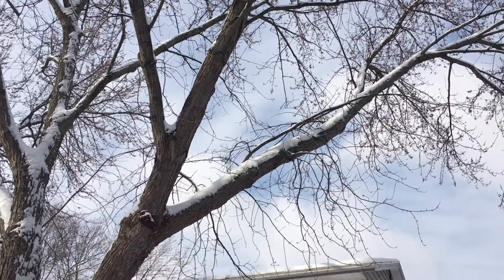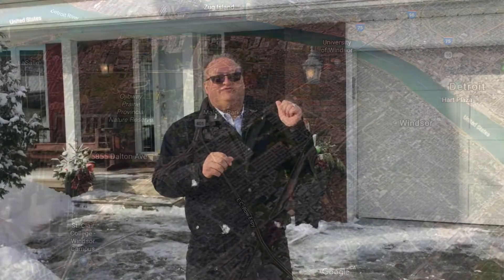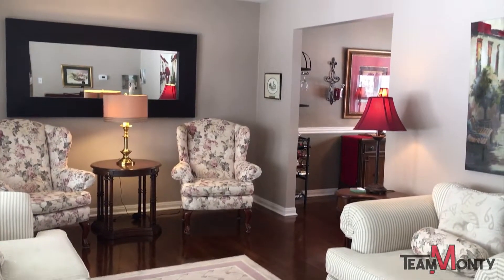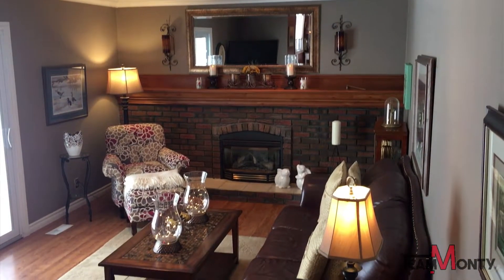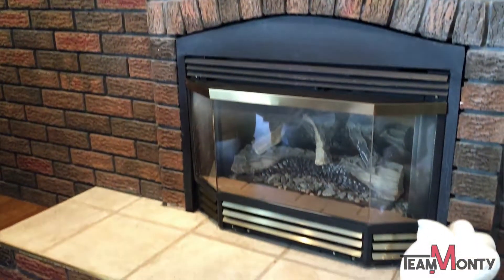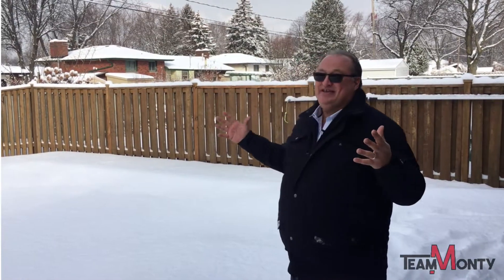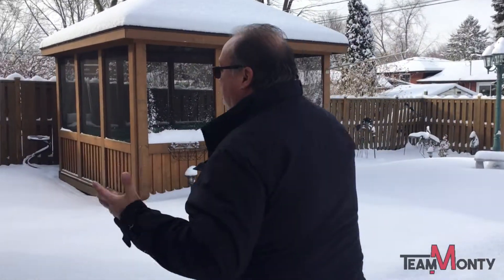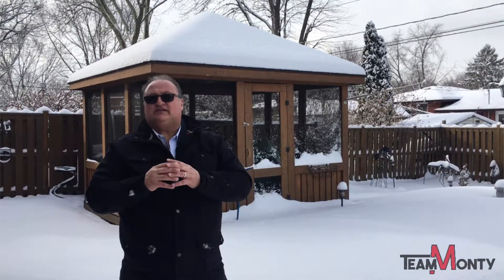5855 Dalton Listing Video